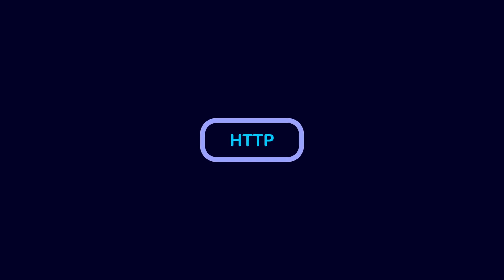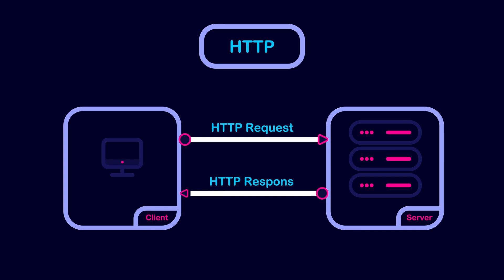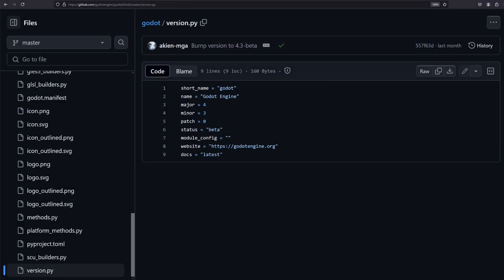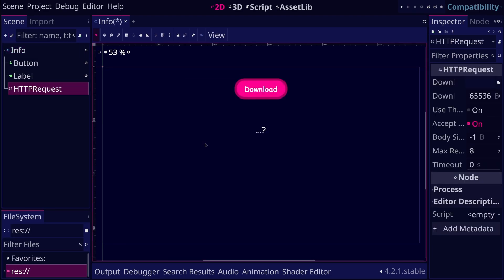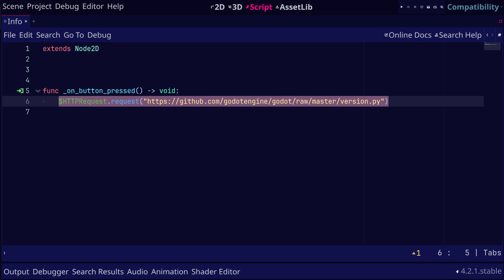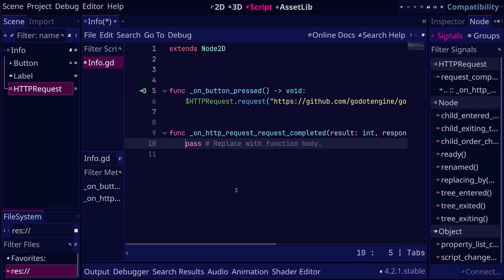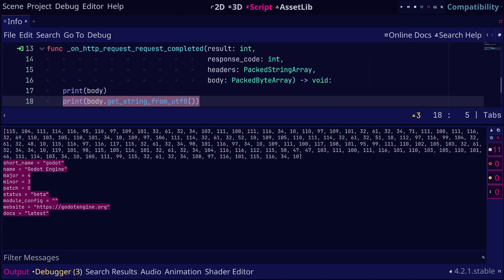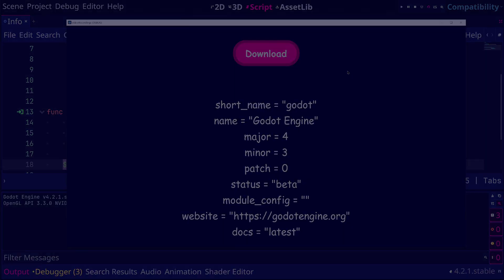HTTP and Godot 4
This video covers what is HTTP and how to use it in godot 4.

The raw content of the file (use this for the HTTP request in Godot)